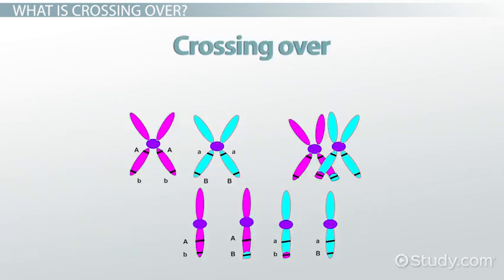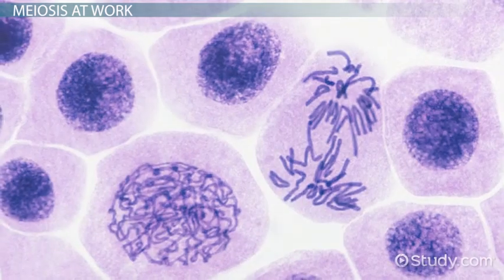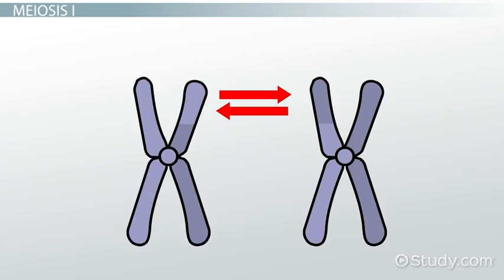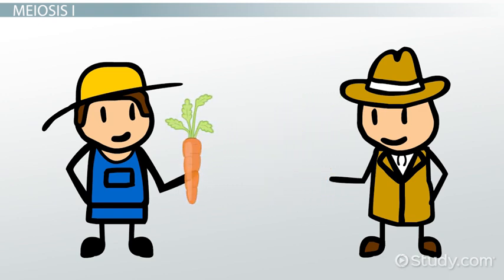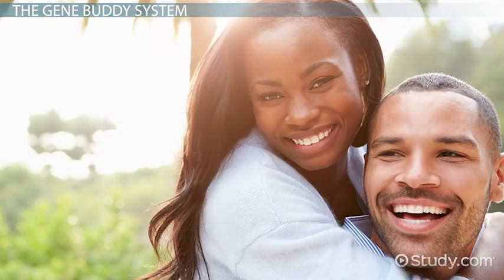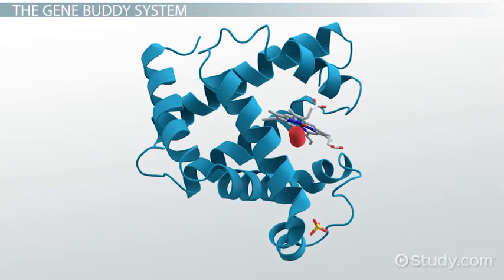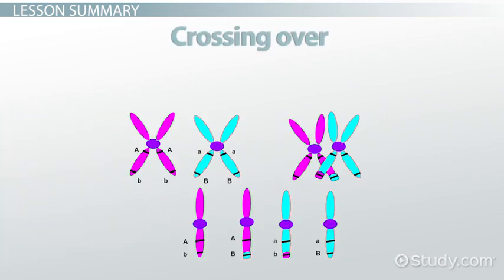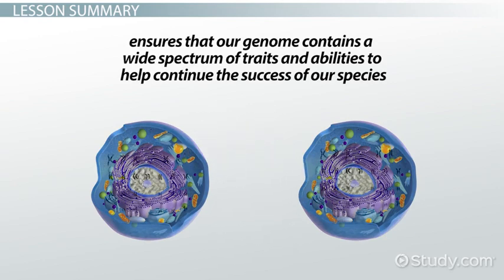Genetic Crossing Over Definition Concept Video Lesson Transcript